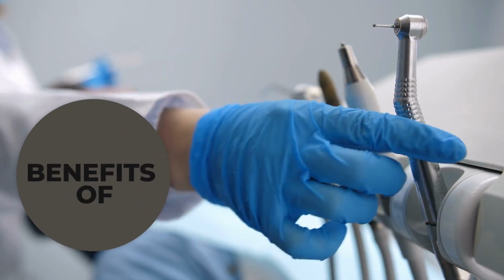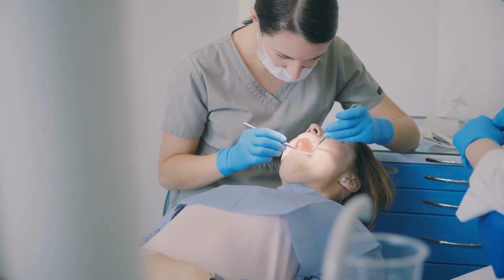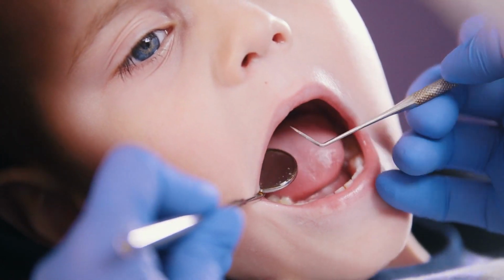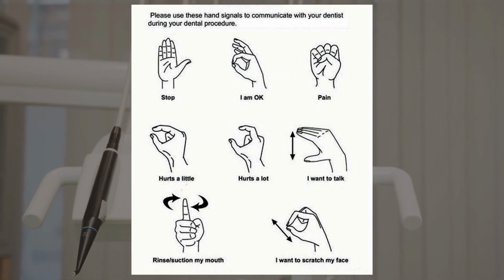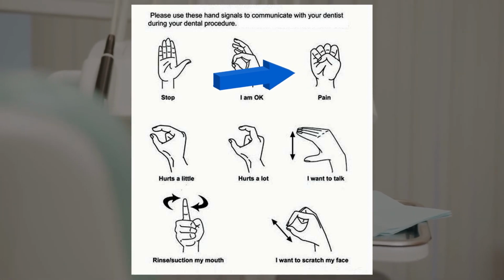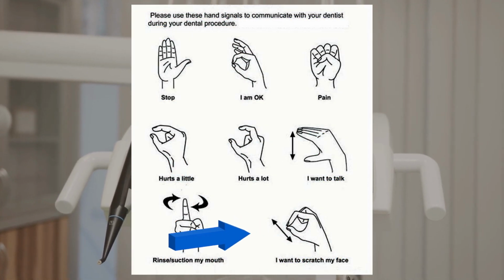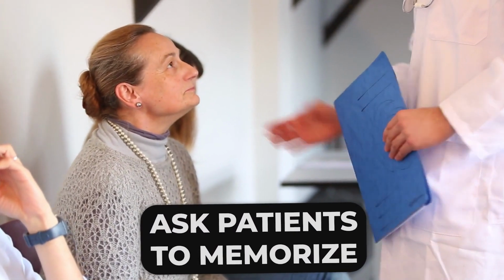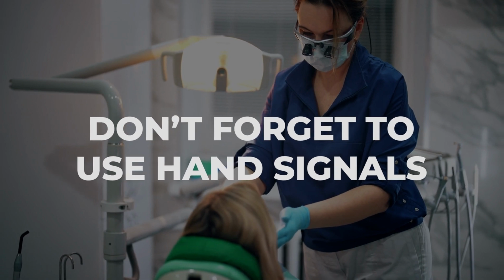How to Talk to Your Dentist Without Saying a Word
Talking to your dentist is an important part of any dental procedure. But what if you’re unable to speak during the procedure? How can you still communicate with your dentist? The answer is in this video.